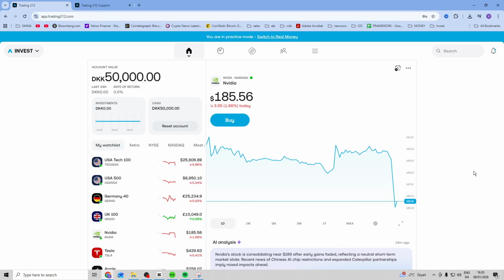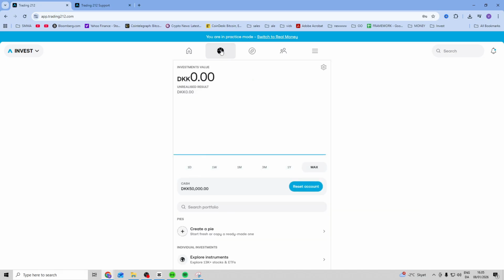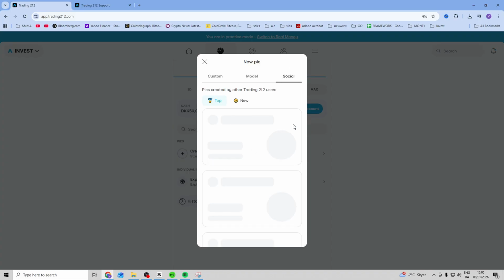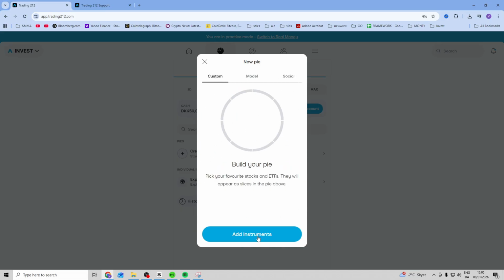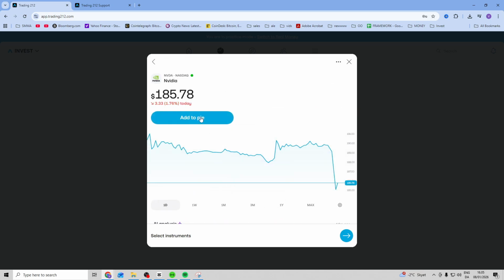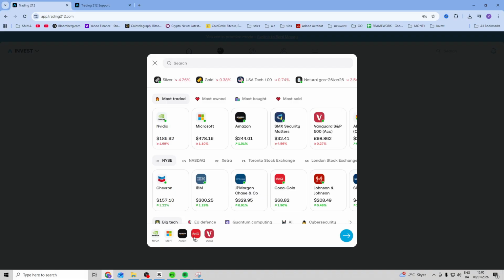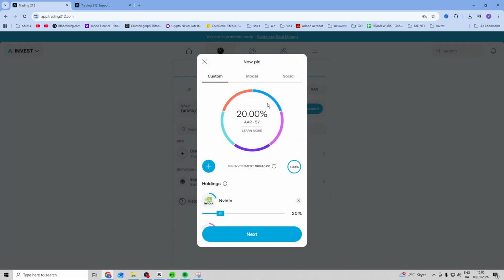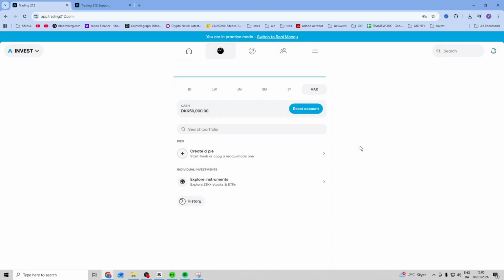How To Create A Pie On Trading 212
In this video I'll show you how to quick easy and fast learn how to create a pie chart in Trading 212. The method is very simple and clearly described in the video. Follow all of the steps & see how to make a pie on Trading212 invest!